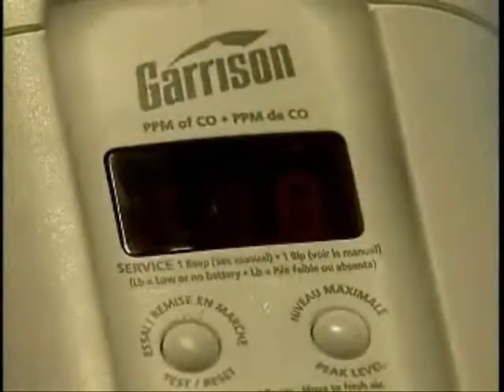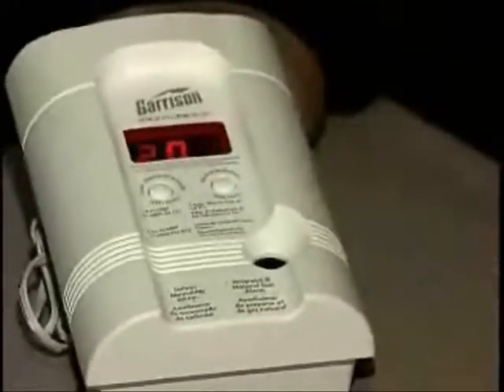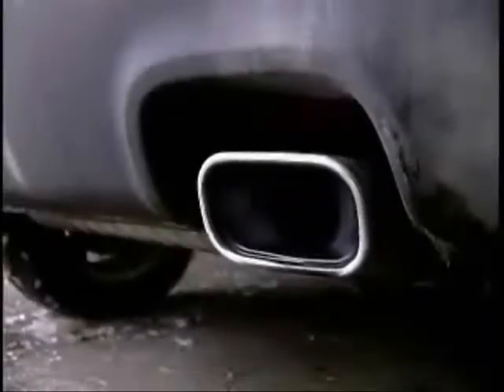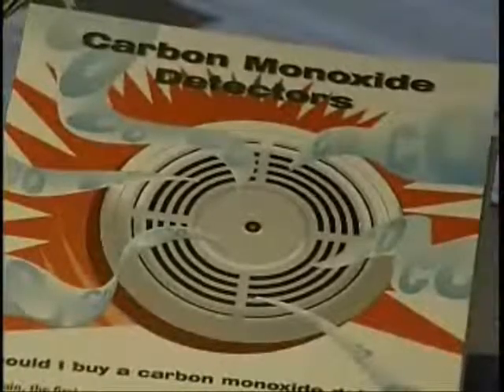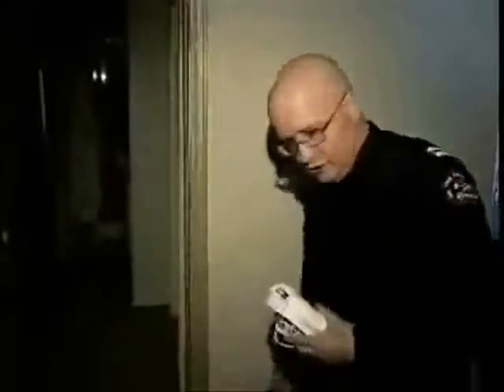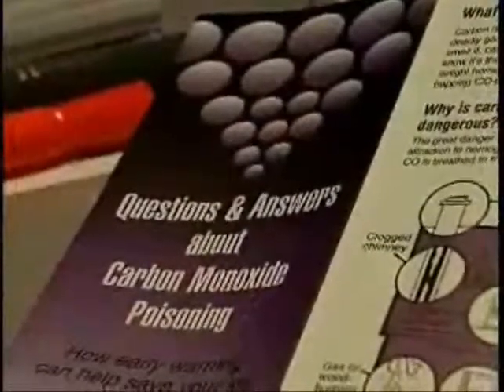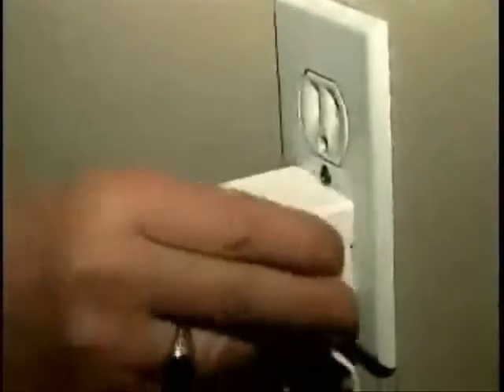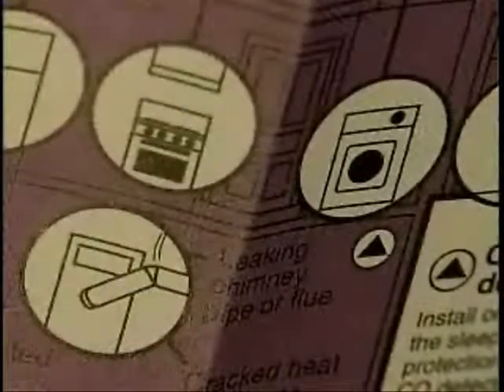Edmonton Fire Rescue- CO Detectors - Shaw TV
*Video produced by Shaw Television

Carbon Monoxide: the Silent Killer

Feeling sick, nauseated, dizzy? It's easy to dismiss these symptoms as a seasonal bug or flu, but they are also warning signs of a more serious condition -- carbon monoxide (CO) poisoning.